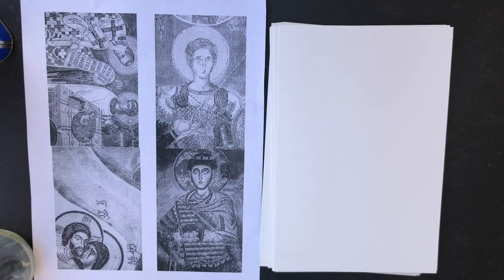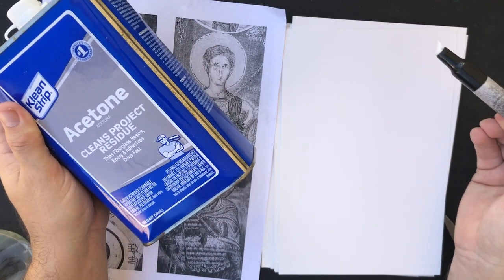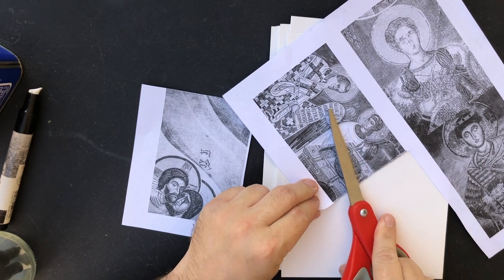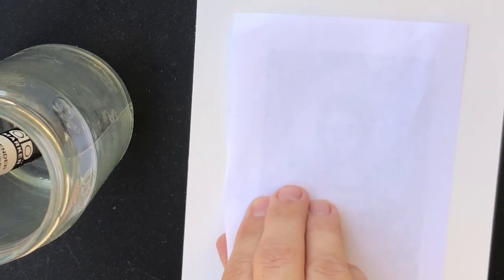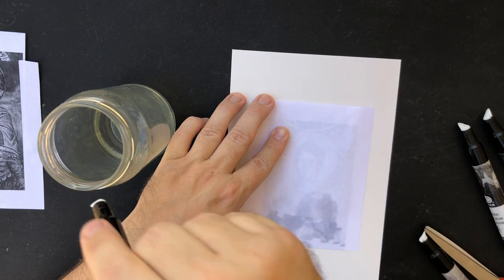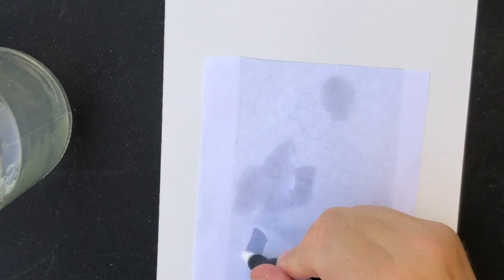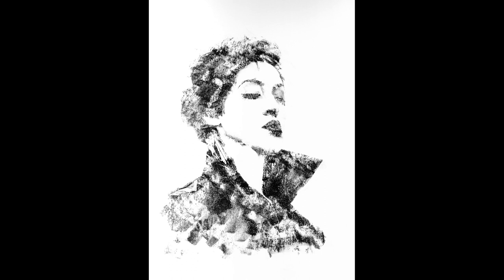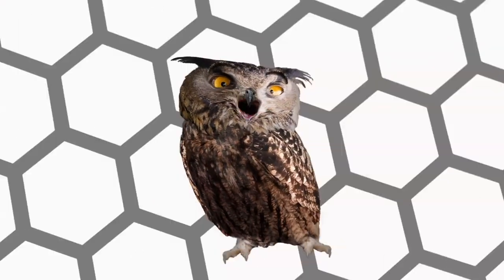Xerox Image Transfer With Acetone Technique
Learn how to make simple and unique distressed image transfers using this technique with acetone and Xerox!